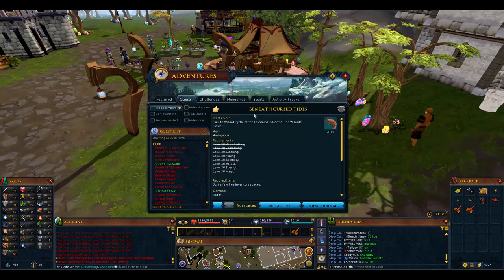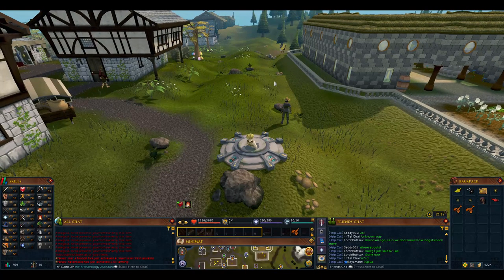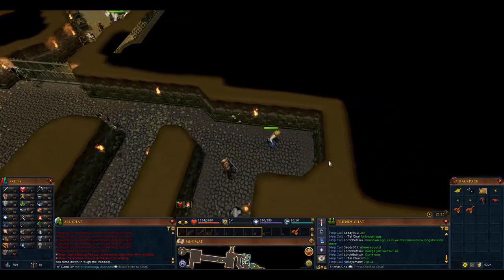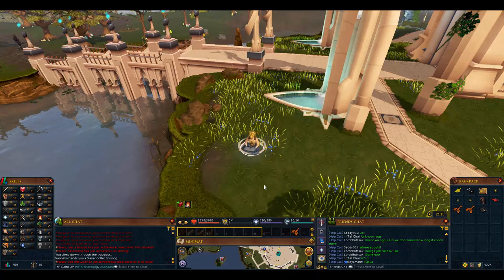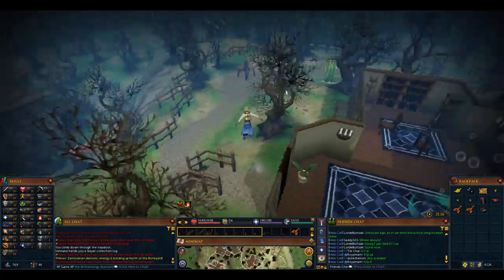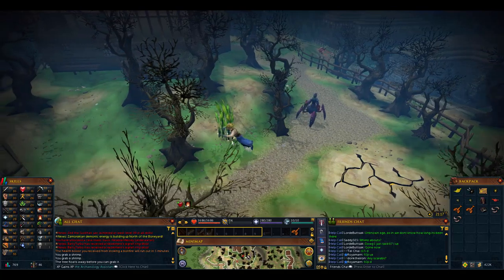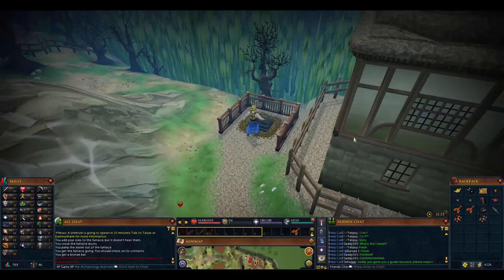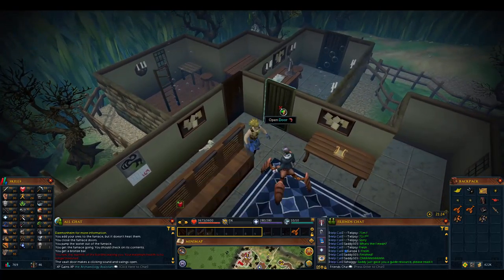RS3 Lvl 1-60 Guide 049 - Beneath Cursed Tides Quest (Fishing 30-33 / Cooking 30-33)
Runescape 3 Lvl 1-60 Guide for Everything in 2020